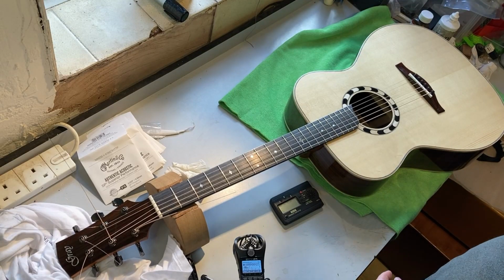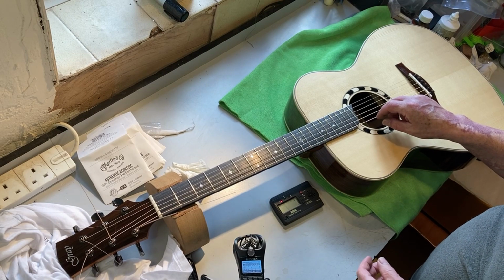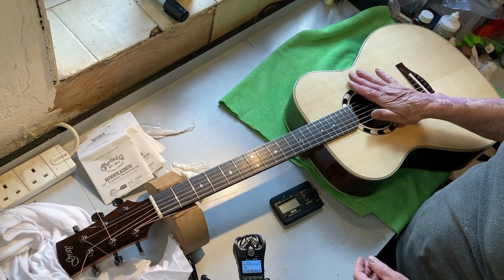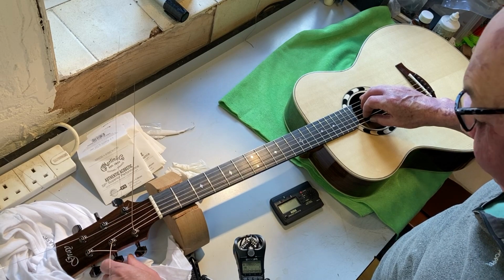A Guitar is born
A quick and dirty video showing the first time that I strung up my home made acoustic guitar and tuned it up to pitch. The guitar is made to the Grellier OM plan.